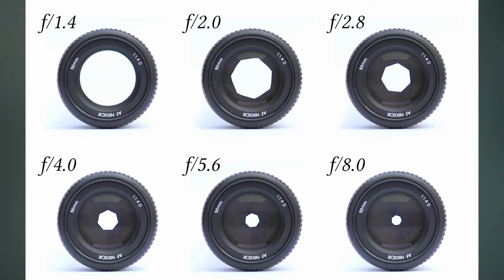Camera Basics | DSRL vs Mirrorless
In today's video we cover camera basics such as aperture, focal lenght, Full Frame and crop sensors, as well as look at DSLR vs Mirrorless cameras to see which is better for your content creation needs.

LINKS ►►

Mirrorless:
Sony a5100

Canon M50

Sony a7 iiK

Canon EOS RP

Canon EOS R

Sony a7R ii

DSLR:

Canon SL3

Canon EOS 5D